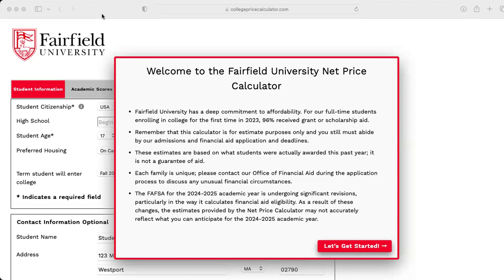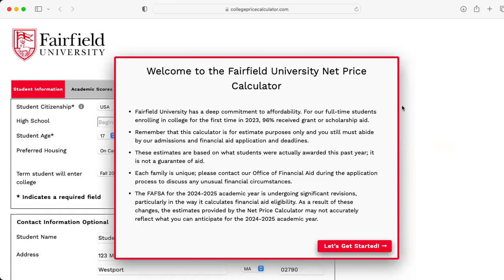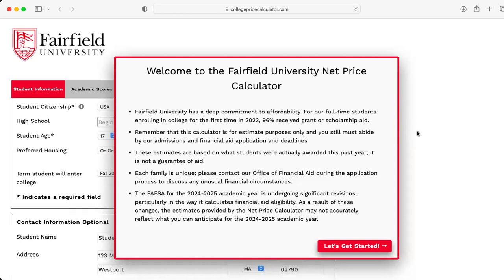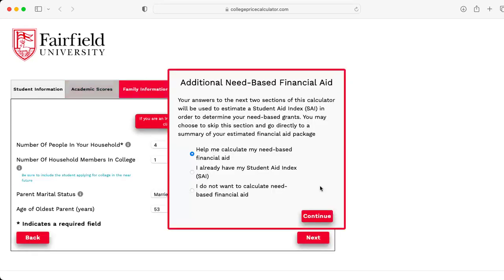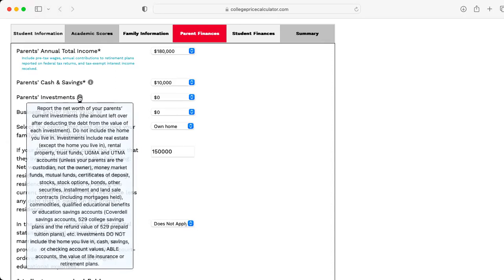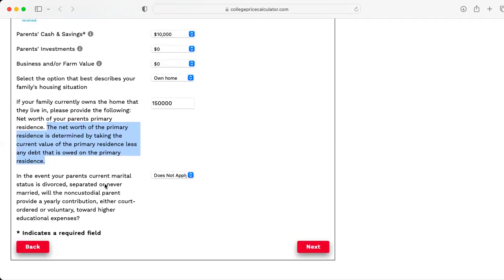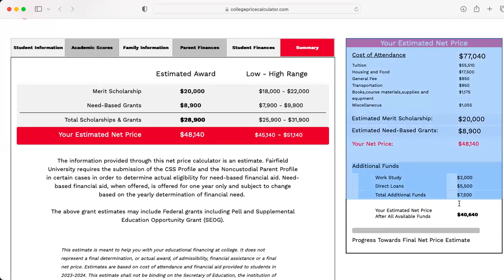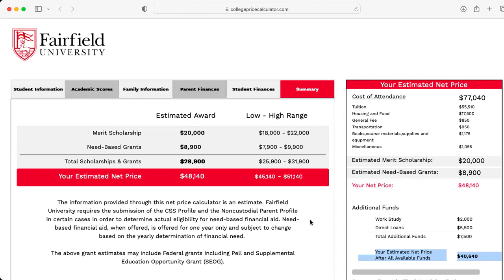Calculate College Costs: Merit & Need Based Aid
Unravel the mystery of college costs with our guide to using a Net Price Calculator! Learn how this tool can estimate your expenses accurately and get tips to maximize financial aid. Watch now and step into higher education confidently! Happy calculating! 🎓💰

About Pivotal College Years
Pivotal College Years is a software that simplifies the college planning process for $12 per month. With over 70+ videos, 20+ Downloadables, a LIVE Community, and easy-to-follow step-by-step expert guidance.

The Pivotal College Planning Workbook, the Workable Workbook is available in several ways:

Purchase a hard copy on Amazon for $16.99.
Purchase a digital copy on Amazon for $2.49.

Please send promotional items, etc to:
Pivotal College Years
151 State Road
Suit #2

About Shelley Honeycutt
Private College Planner, Author, and Serial Entrepreneur with almost three decades of experience. Served at two prominent universities in admissions and founded College Advisors NE. She is also the Co-Founder and Co-Creator of Pivotal College Years, a software that simplifies the college planning process. Most recently, she published her second book called the Pivotal College Planning Workbook, the Workable Workbook.